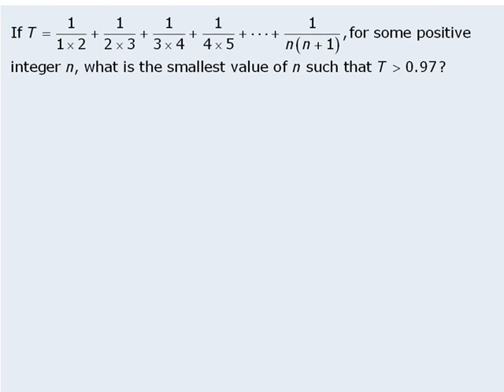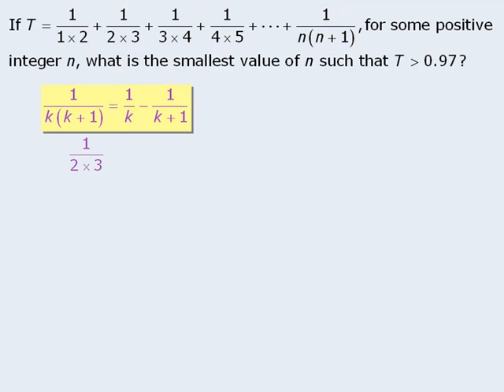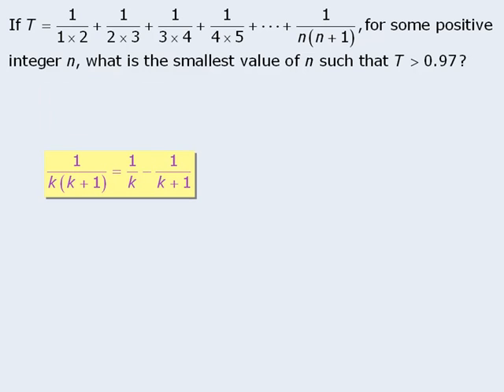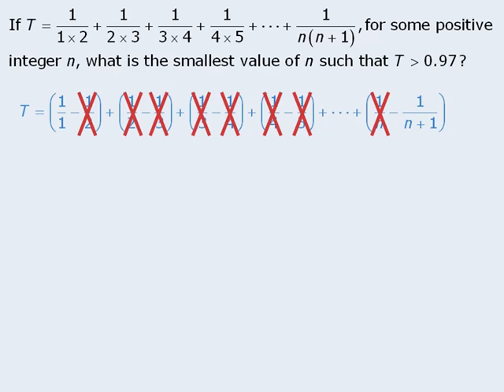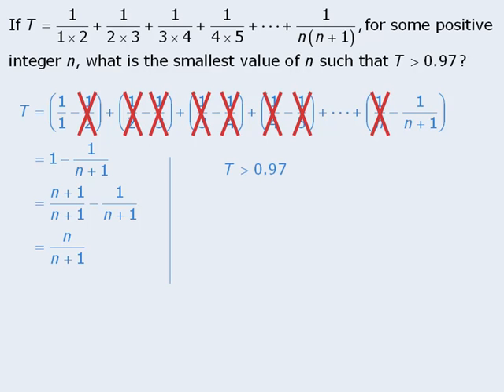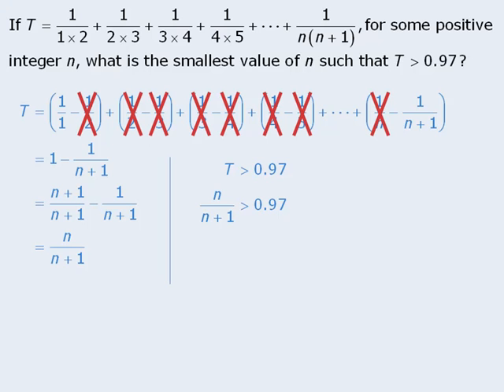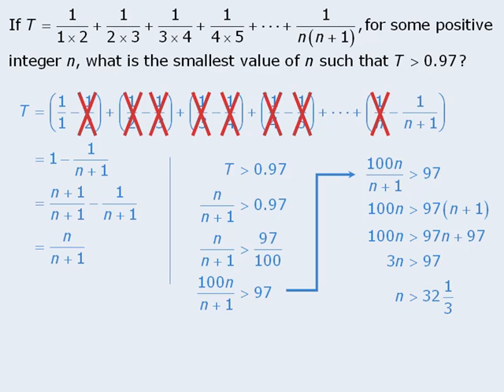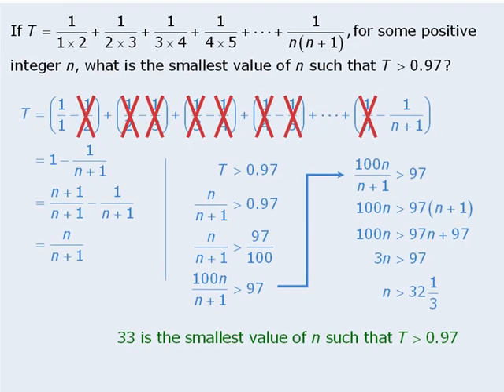GMAT 'Greater Than' Problem - Beat The GMAT Math Challenge Question - October 18, 2010